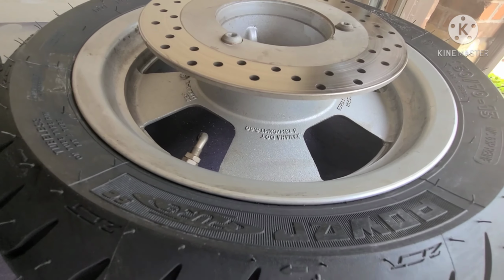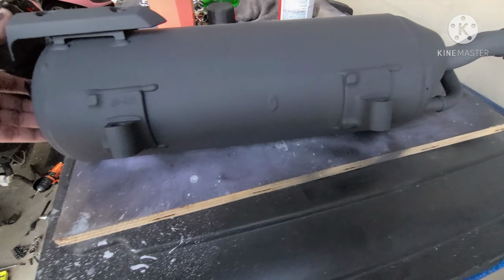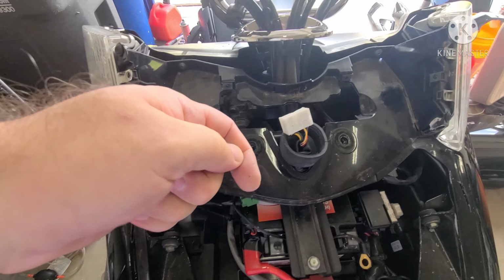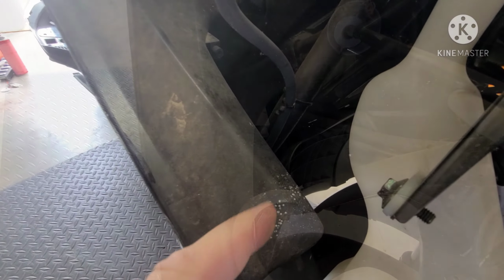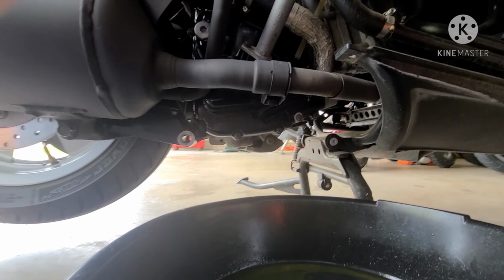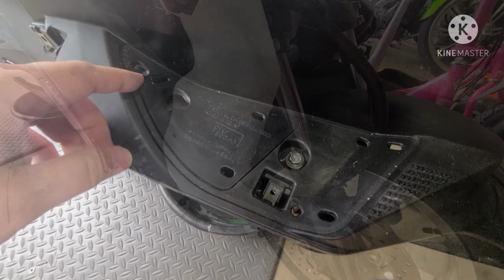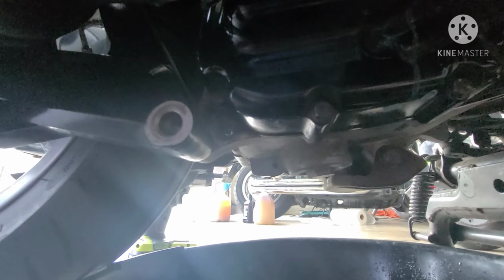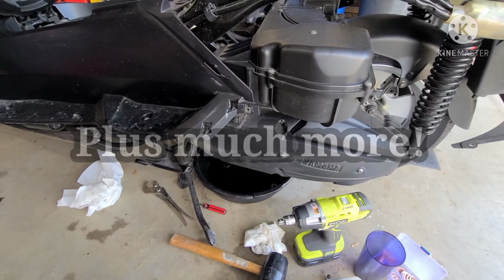2007 Yamaha Morphous scooter - Vol2 Coolant , Rim detailing, front fairing removal | Ruby the Elite